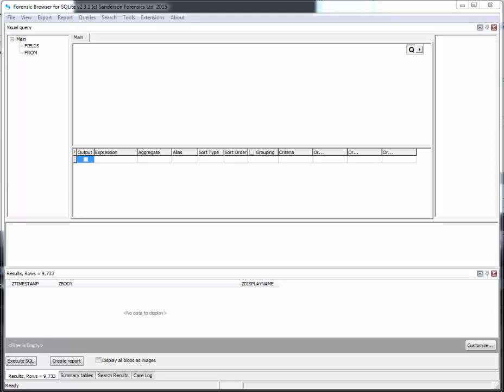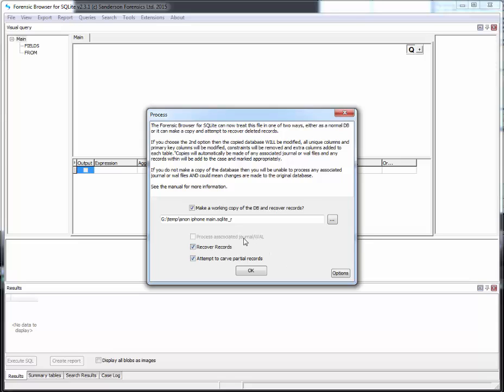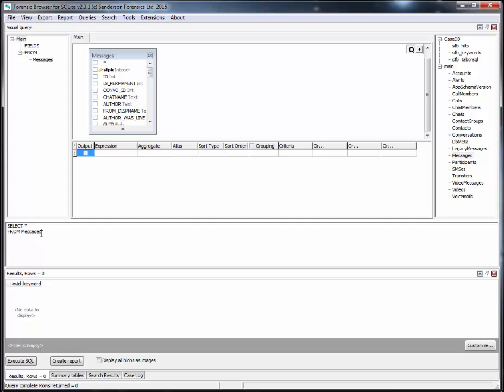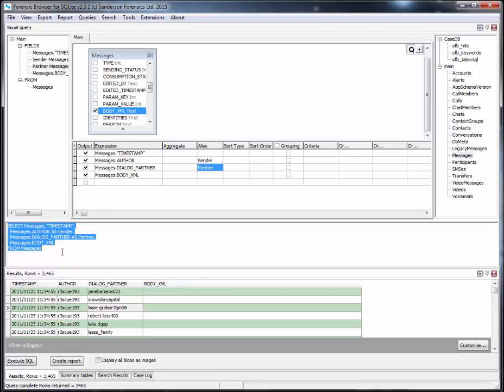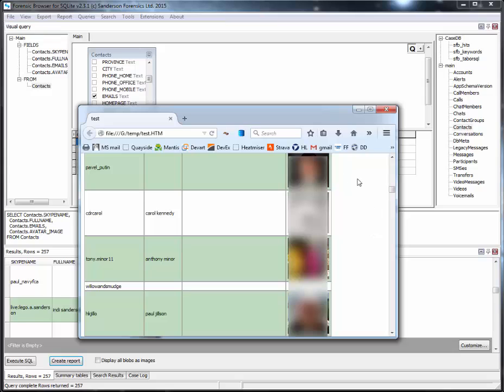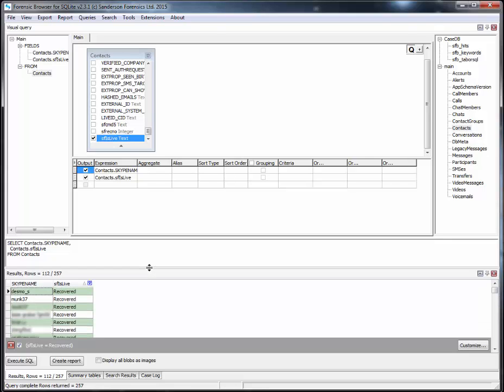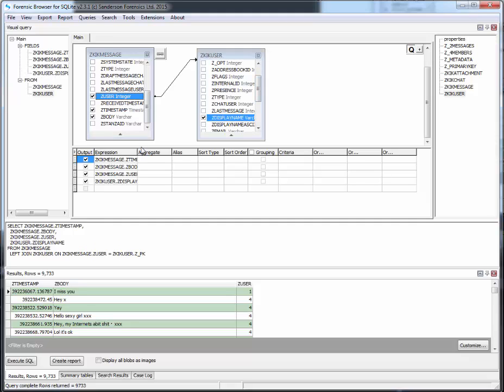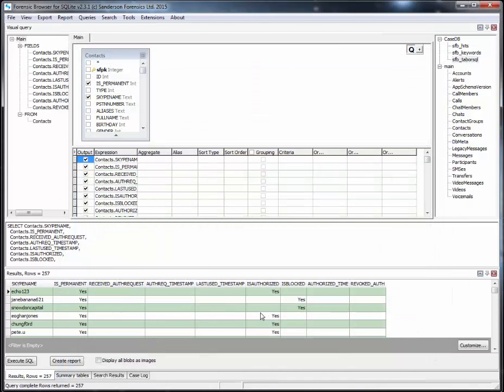Forensic Browser for SQLite overview with visual joins